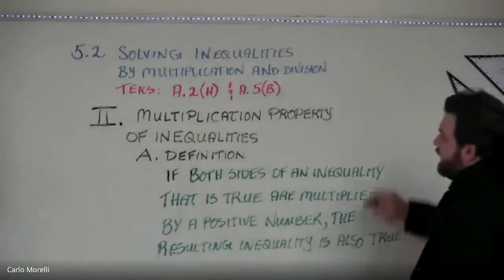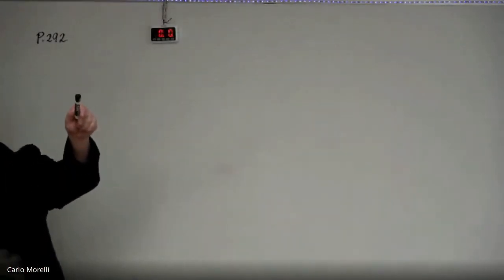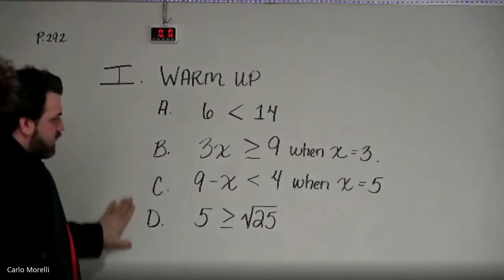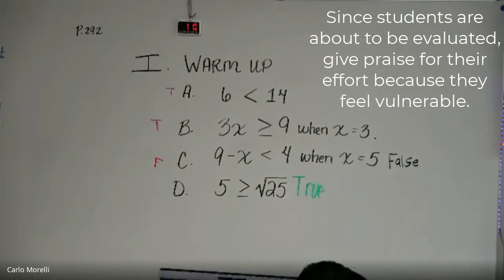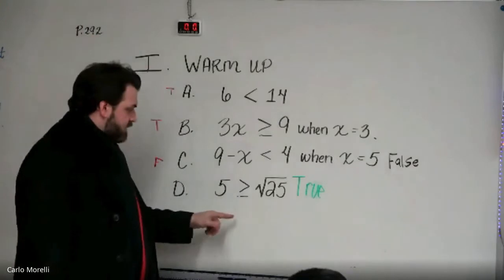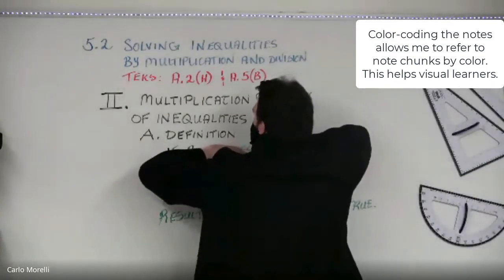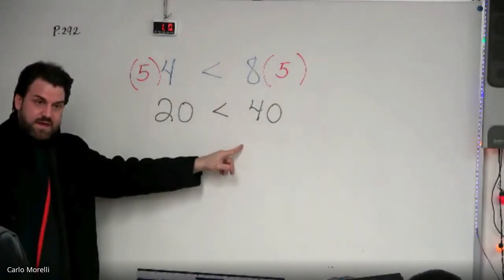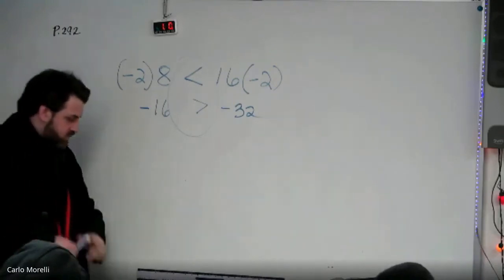New Teacher 9th Grade Math Class Observation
This is a fully-annotated virtual class observation for new teachers. The setting is a ninth grade algebra 1 class.